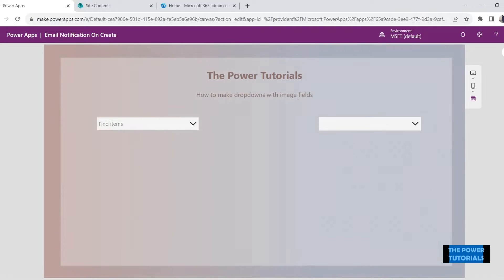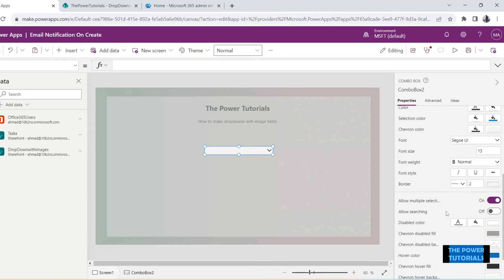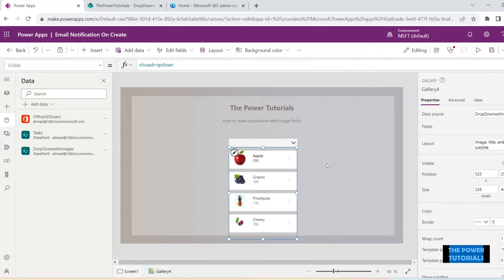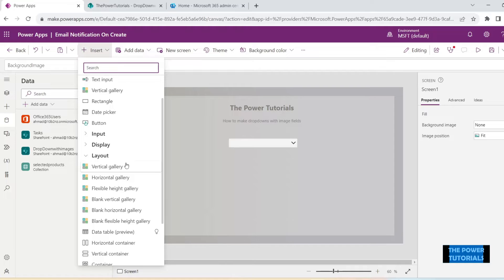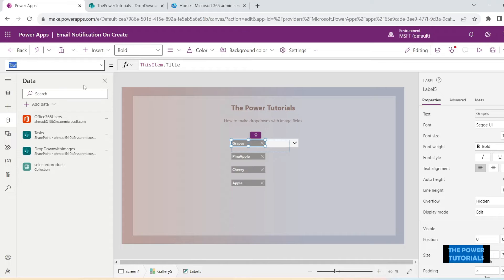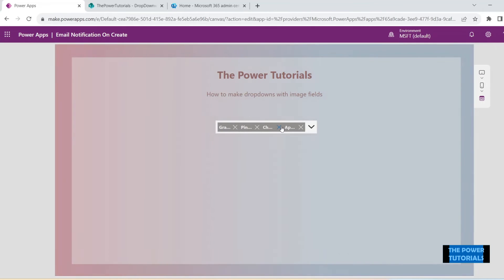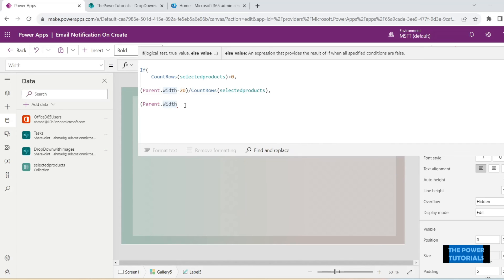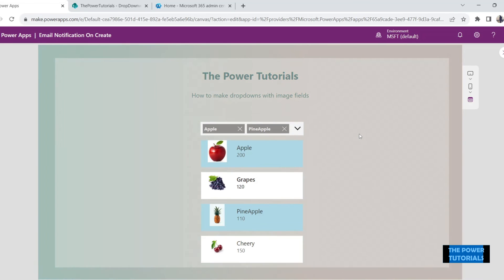Custom Dropdown in PowerApps | Dropdown/Combobox with Image field in PowerApps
In this video we would learn how to make drop down/combobox with image fields.